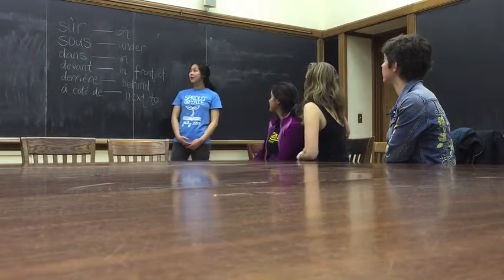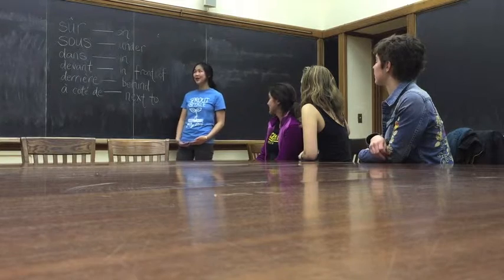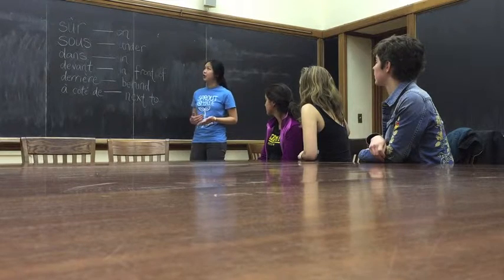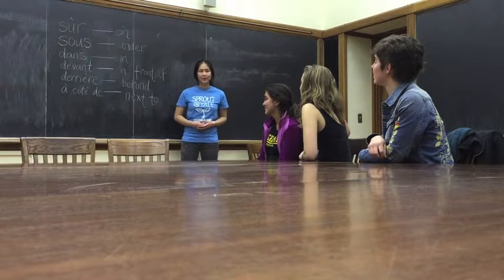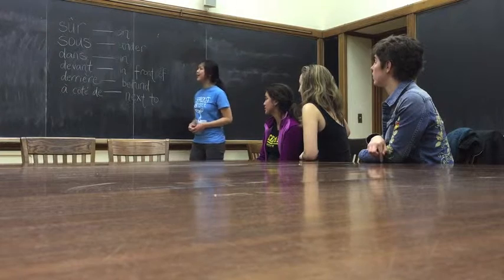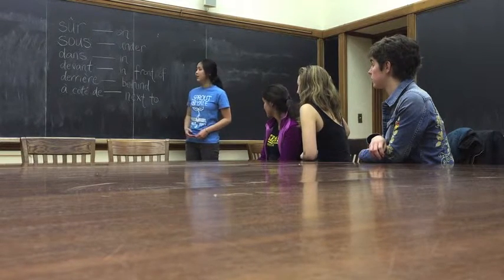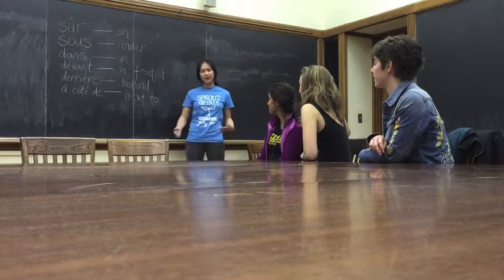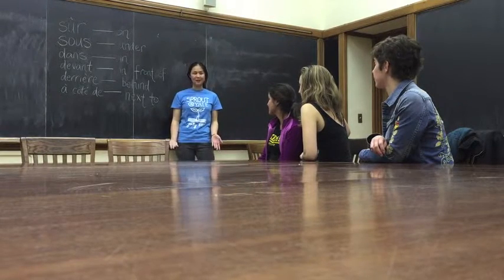Rachel Han Breakthrough sample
My name is Rachel Han and my lesson is about identifying the parts of an effective paragraph.  In this video sample, we go over the burger analogy as a way of remembering the components, then practice constructing a paragraph with the three basic parts.  My academic cheer is a song used to remember French prepositions.